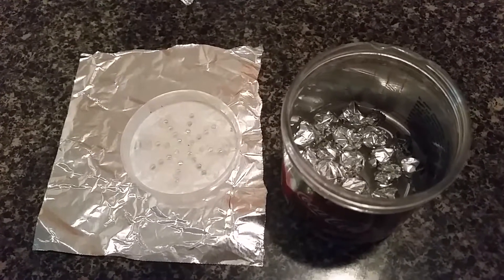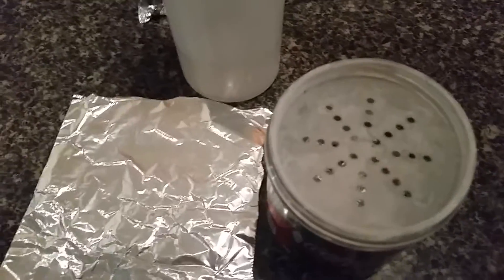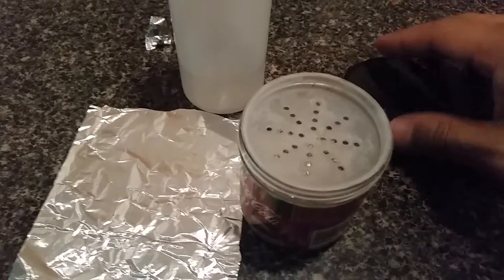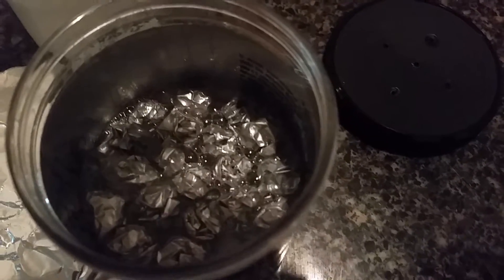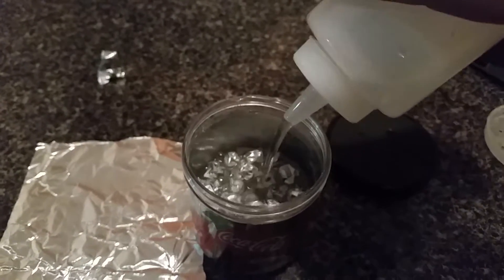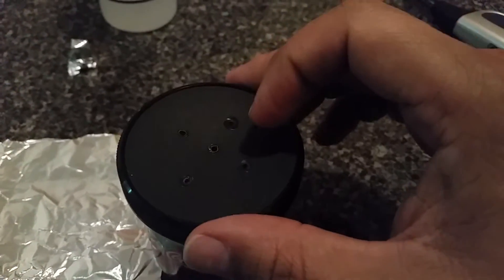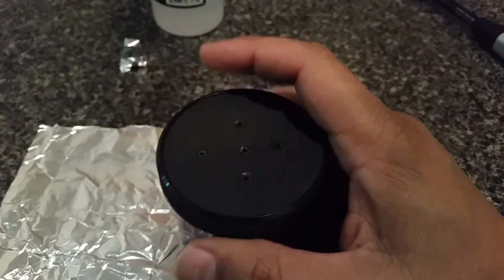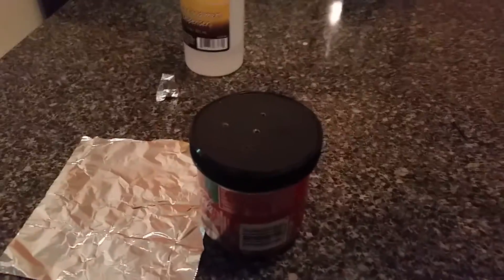Hydrogen from aluminum part 1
A test for a burner system a little stove instead of using wood or any other source materials like alcohol we would use water aluminum and lie to cook with by slowing down the rate of hydrogen production using another source of chemical p 96 do not attempt this at home I am NOT responsible for anyone.